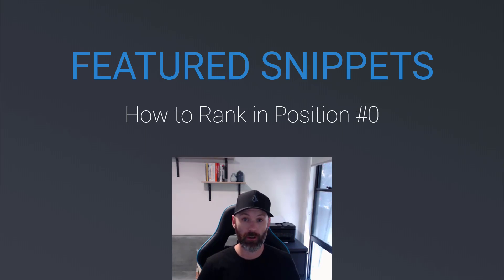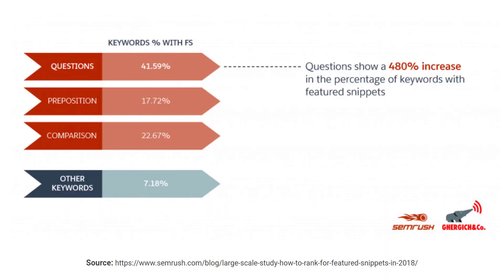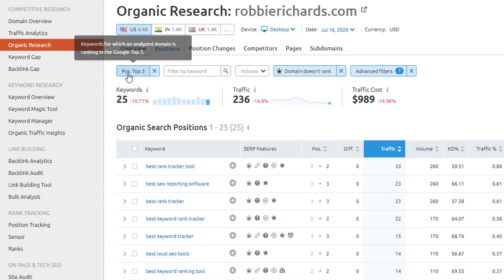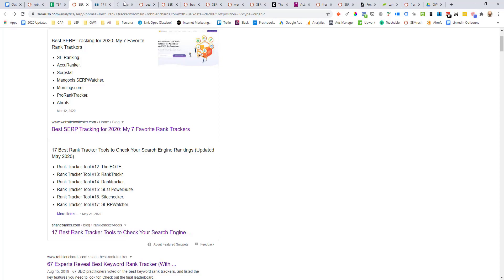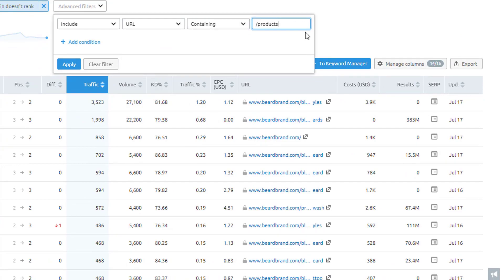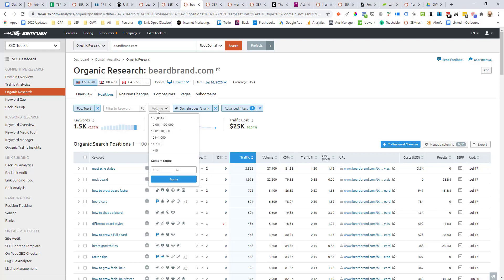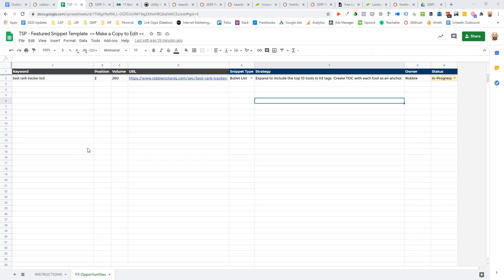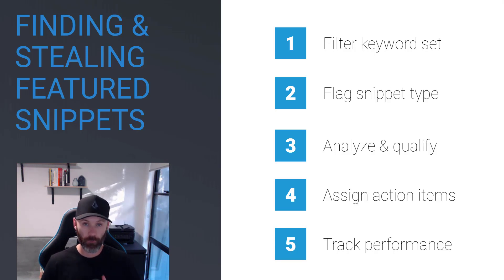How to Get Featured Snippets on Google (and Rank in Position #0)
Want to learn how to get featured snippets and rank in position #0? Then check out this actionable SEO tutorial.

In this video, I'll show you step-by-step how to find featured snippet opportunities, and then optimize your content to steal the snippet away from your competitors.

We'll look at several working examples to illustrate how you can take this process and immediately implement it in your business. You'll also get access to a free featured snippet TEMPLATE.

➡️ This is just one of 100+ training videos from my premium training program, The SEO Playbook (linked in the Resources below).

Here's an overview of what you'll learn in this video:

1) What a featured snippet is.

2) The different featured snippet types (with examples).

3) How to find quick-win featured snippet opportunities across keyword sets of any size.

4) How to align featured snippet analysis with your business model and site monetization strategy. This is CRITICAL to making sure you are prioritizing the opportunities that could have the greatest impact on your bottom line.

5) How to optimize your content to steal the featured snippet away from your competitors. We'll walk through a series of WORKING EXAMPLES.

6) How to track the performance of your featured snippet campaigns. i.e. how it has impacted rankings and organic traffic. You'll also get access to a handy FEATURED SNIPPET TRACKING TEMPLATE.